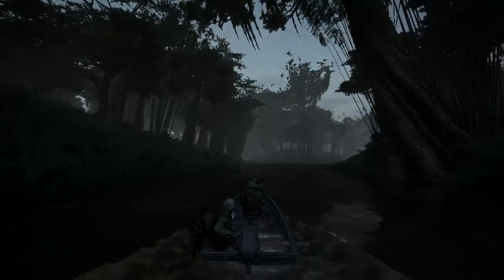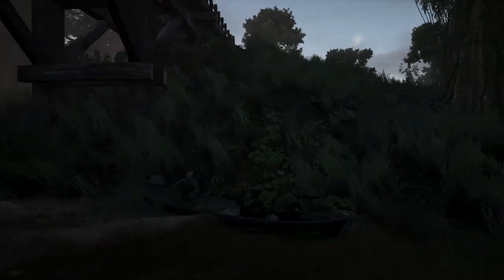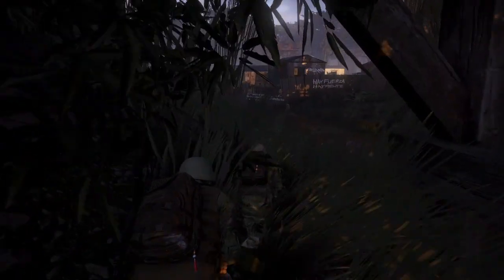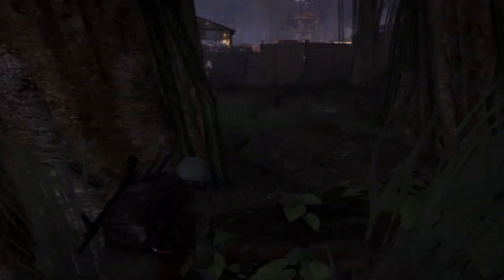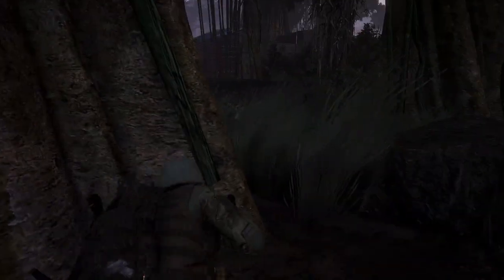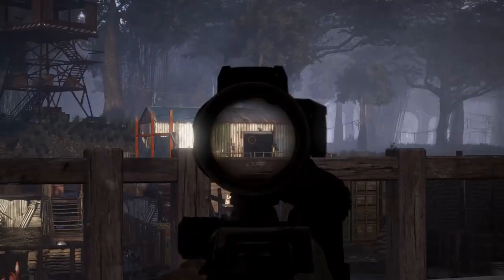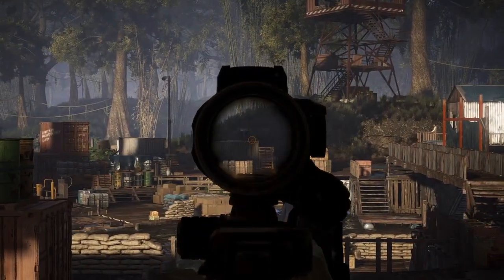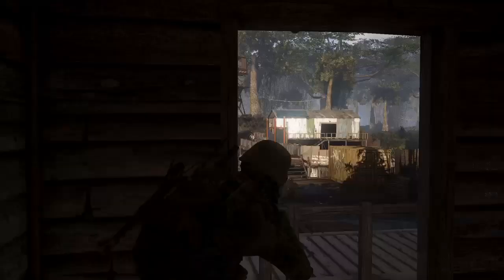Ghost Recon Wildlands: Operation Deadly Waters: Seek and Destroy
Operation Deadly Waters is a go!

Remember to check out the team down below!

Links:
RTC Craig